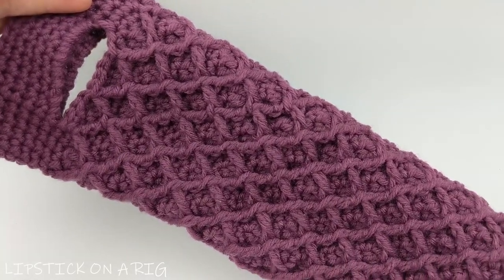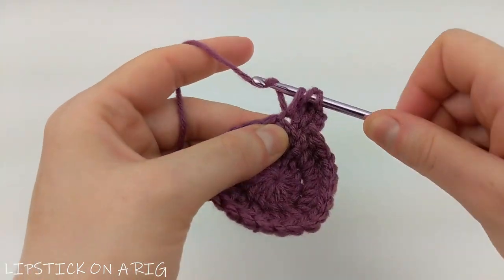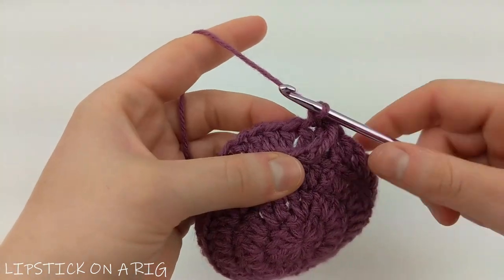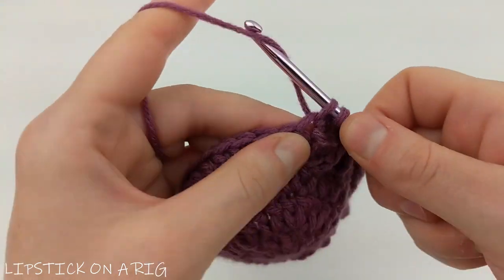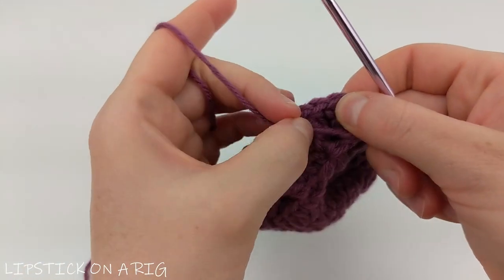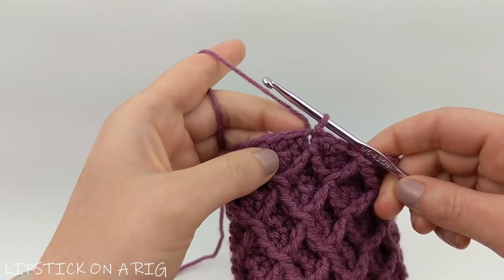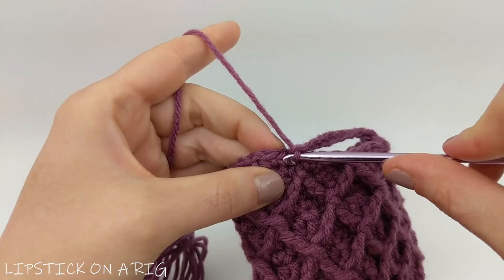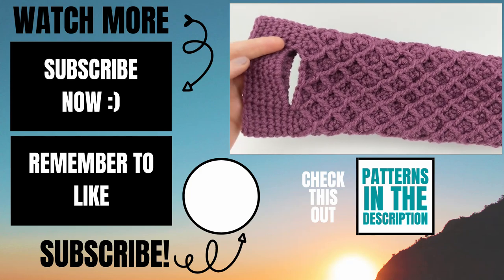How to Crochet a Wine Tote - Crochet Bottle Tote and Koozie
How to crochet a wine tote?  In this crochet tutorial, I show you how to crochet a simple bottle tote that looks elegant, but shouldn't take you more than 1 hour to complete.  Don't forget to check out my stitch tutorials if you come across any stitches in this pattern that you are unfamiliar with.

Triple Crochet (TR): Shown in video

Crochet Wine Bottle Tote Pattern:
Crochet Hook: G / 6 / 4.25mm
Yarn: 4 Medium, Big Twist Value Brand, Eggplant

My YouTube Setup:
700W Lighting Kit